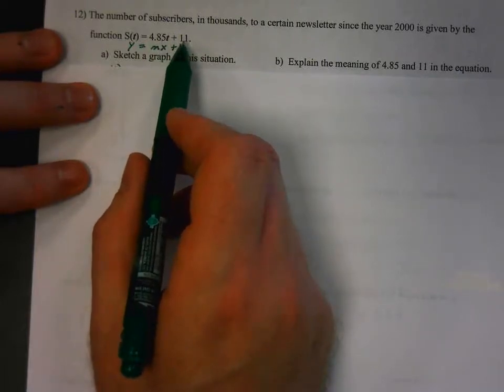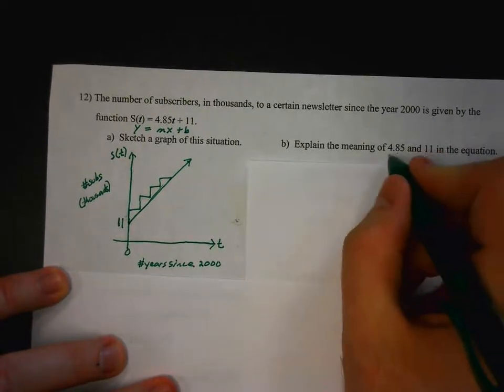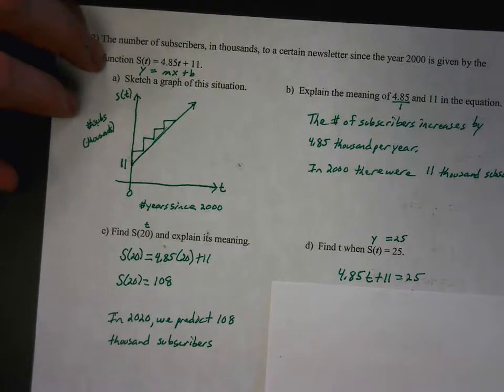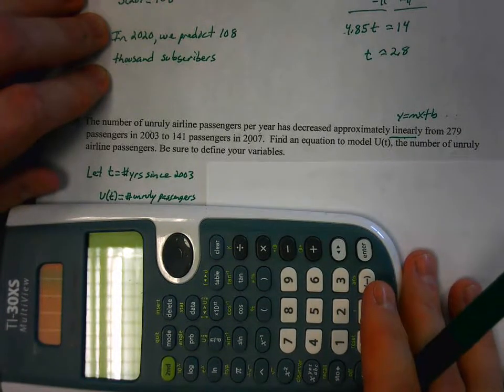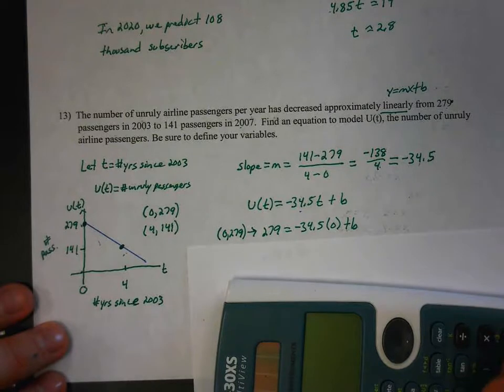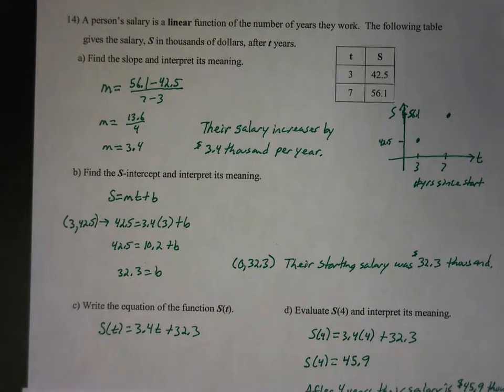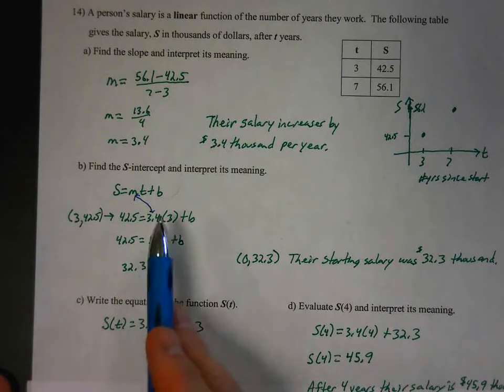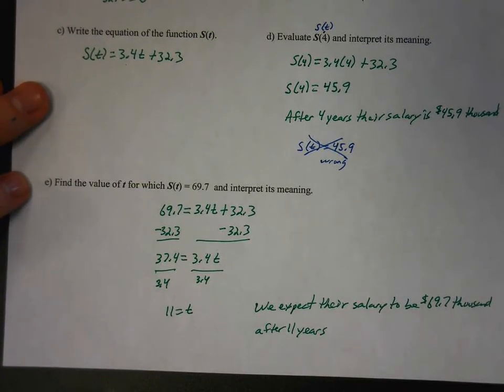Functions Part 3 Word Problems